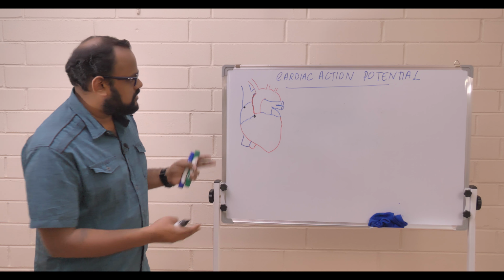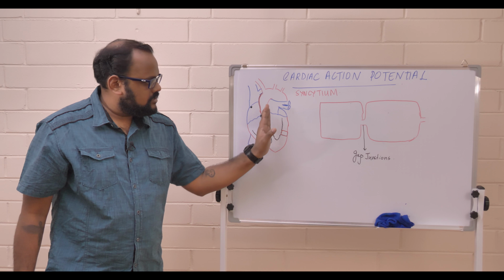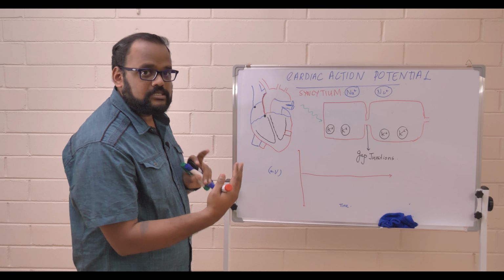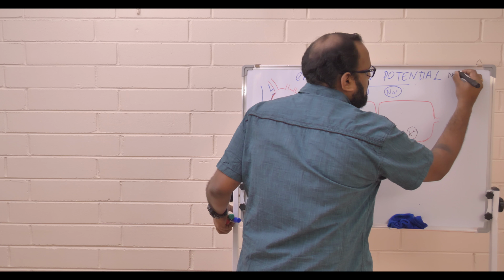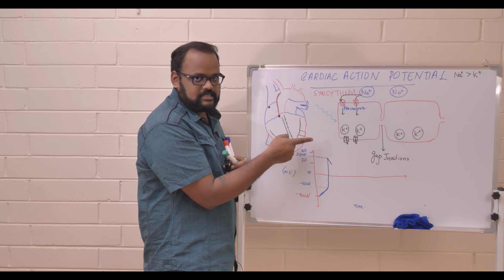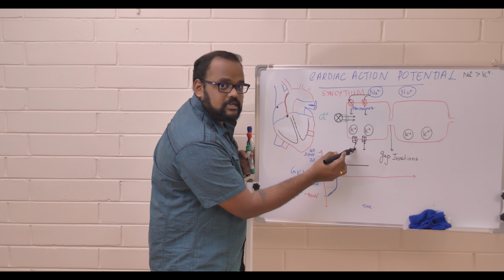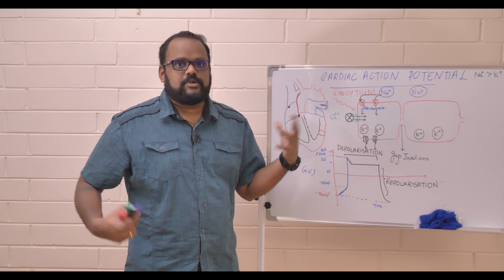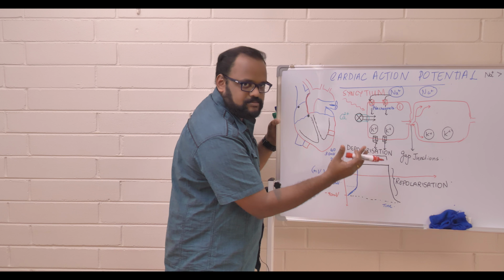ECG - Cardiac Action Potential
Comprehensive and Straightforward explanation of Cardiac Action Potential